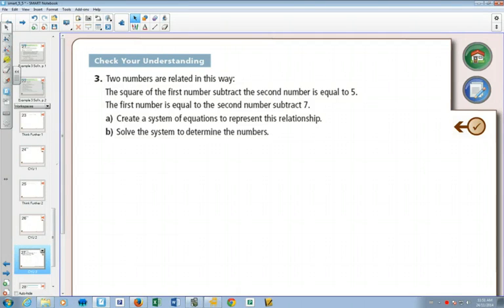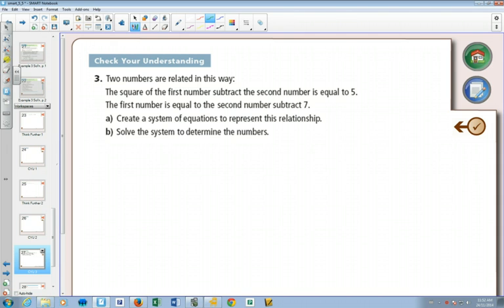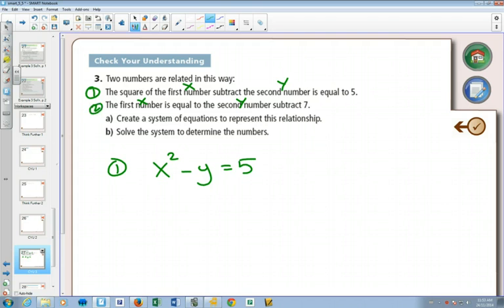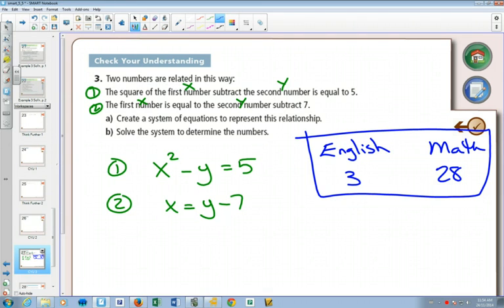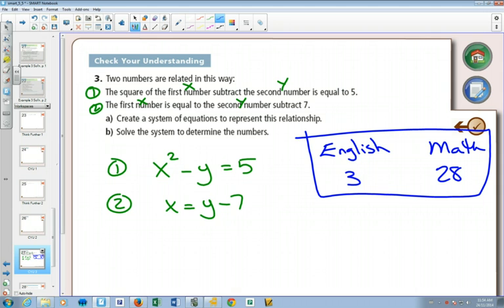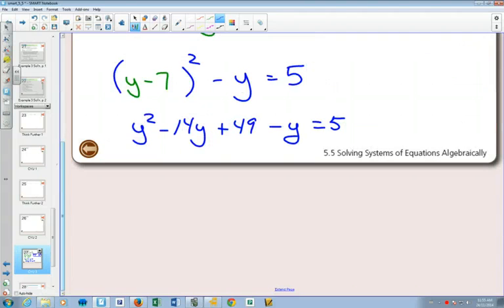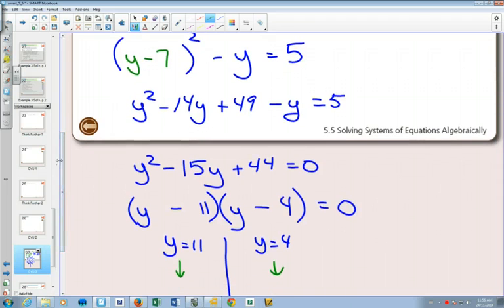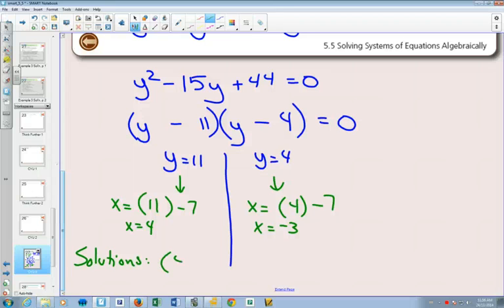30SP 5 5 Example 3